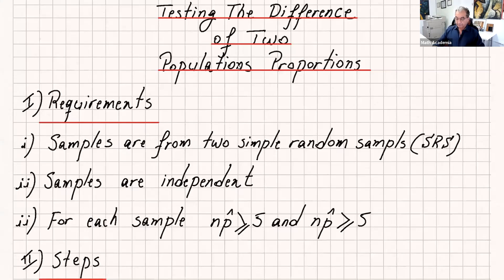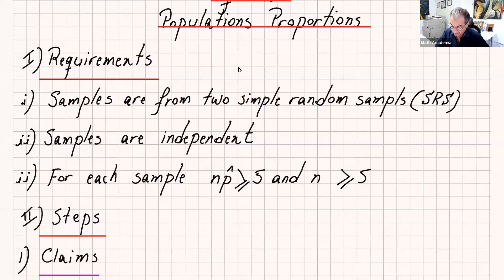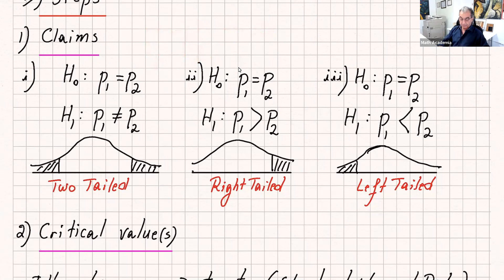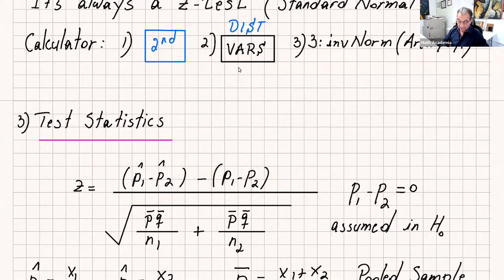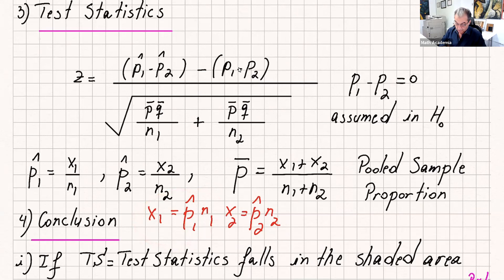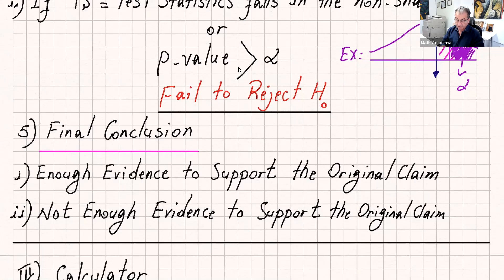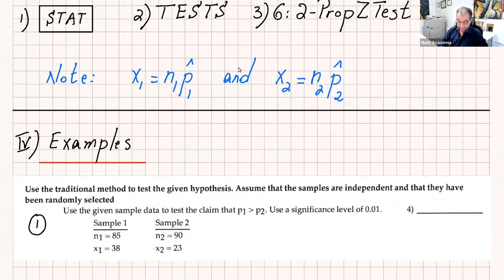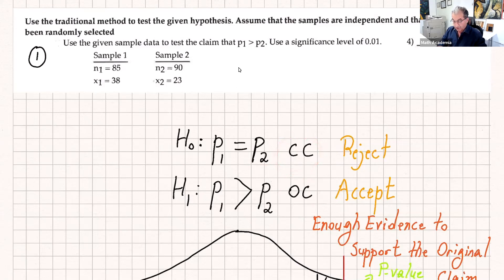TWO POPULATION PROPORTION HYPOTHESIS TESTING